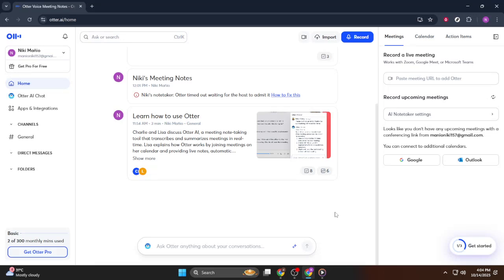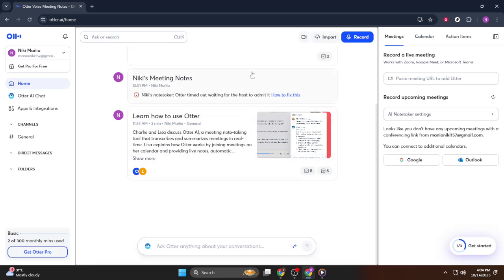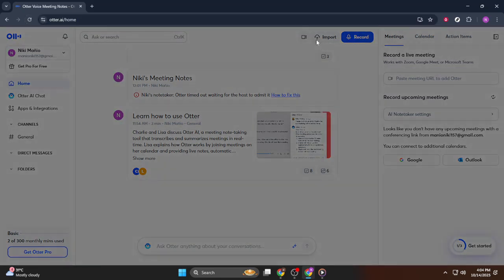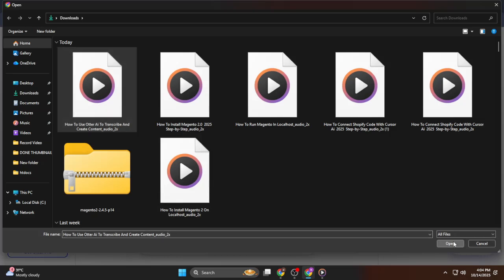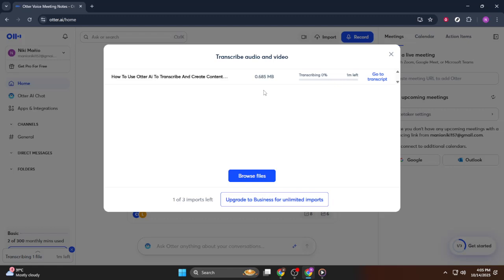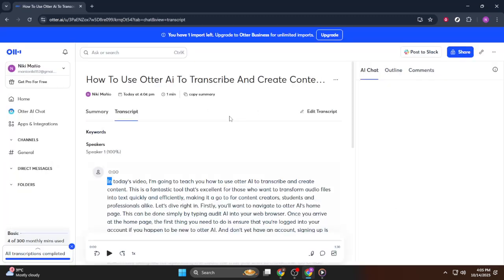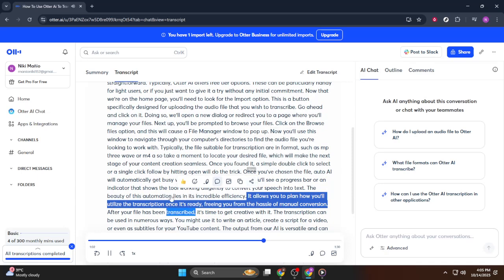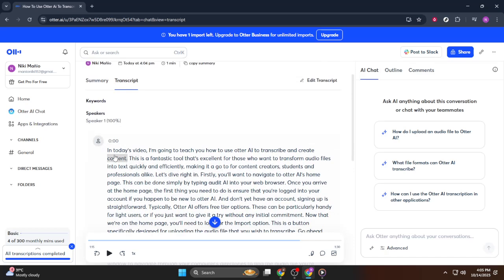How To Use Otter Ai To Transcribe And Save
Want to transcribe audio and video using Otter Ai and save your transcripts for later use? 📝💻
In this 2025 step-by-step tutorial, I’ll show you how to use Otter Ai to transcribe meetings, lectures, and recordings, and save them efficiently for future reference.

You’ll learn:
✅ How to upload audio and video files for transcription
✅ How to transcribe live meetings or recordings
✅ How to edit and improve transcript accuracy
✅ How to save and organize transcripts in Otter Ai
✅ Tips for exporting transcripts for sharing or backup

Perfect for students, freelancers, content creators, and professionals who want accurate AI-powered transcription and organized records.